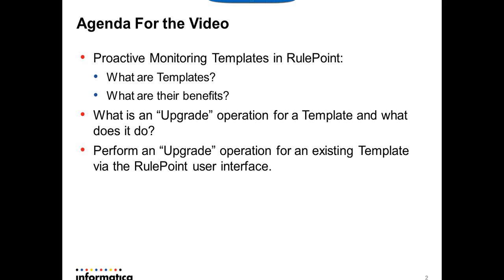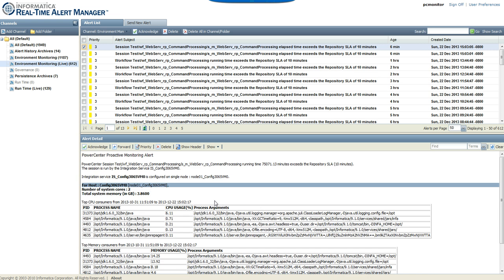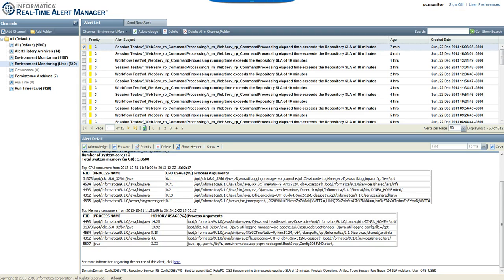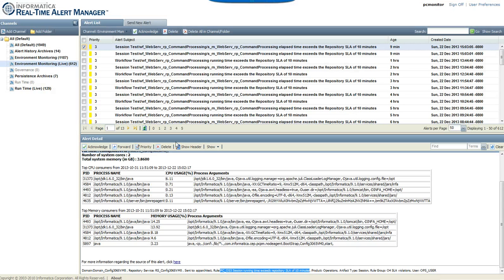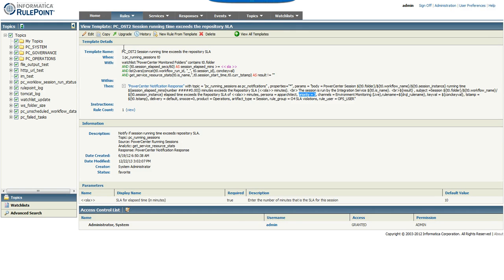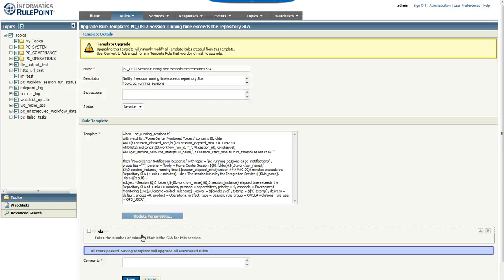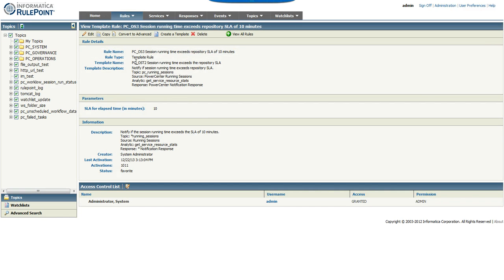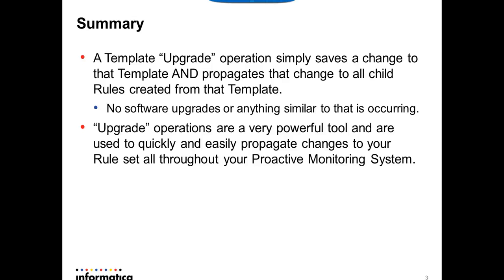How to Upgrade Proactive Monitoring for PowerCenter Rule Templates With New Change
This video discusses Upgrade operations for Templates within RulePoint.